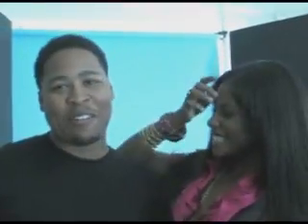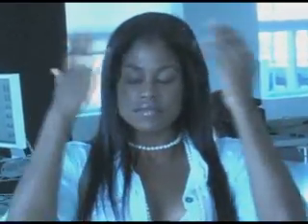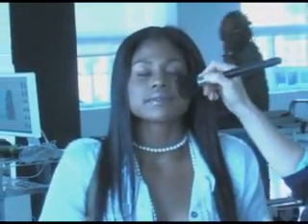aloha photoshoot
Aloha hooks up with Demond Meek to get the visuals that she needs for her advertising campaign